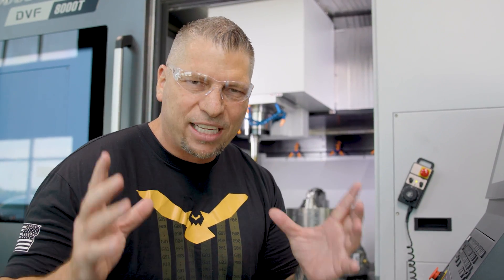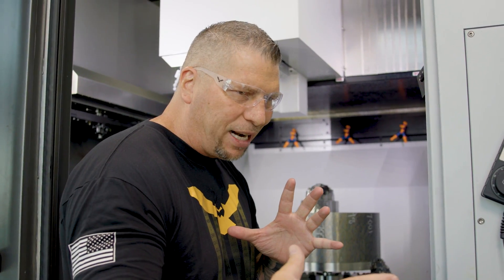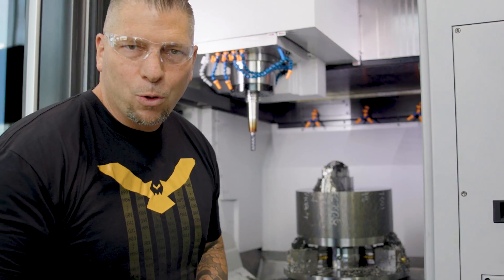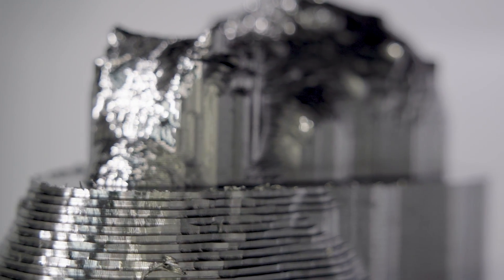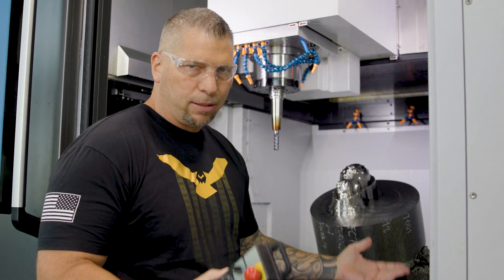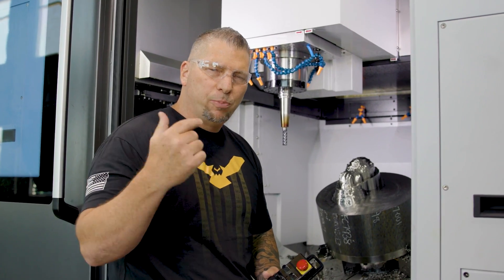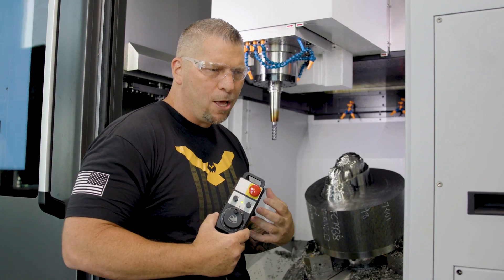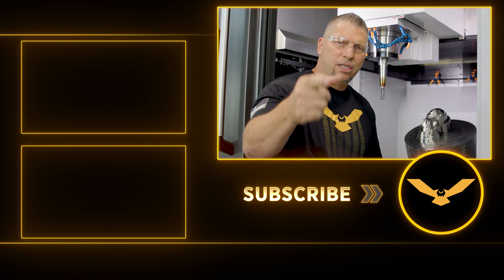MILLING $10,000 of TITANIUM | Most Epic Project To Date!!!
MB017E7JAFBH4VC